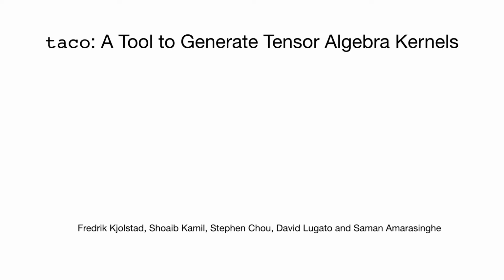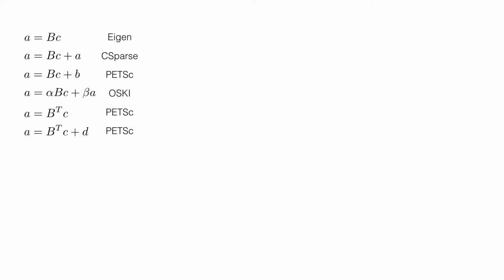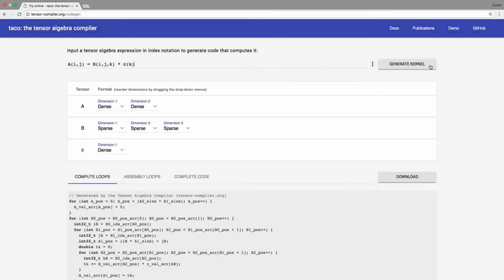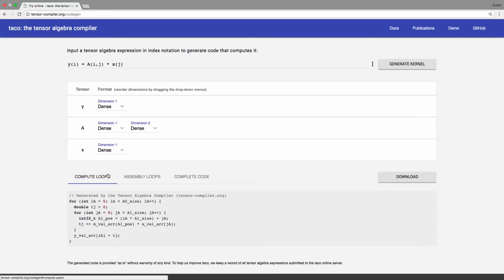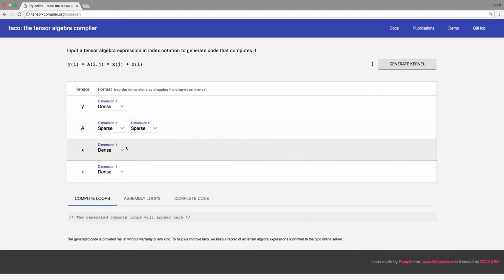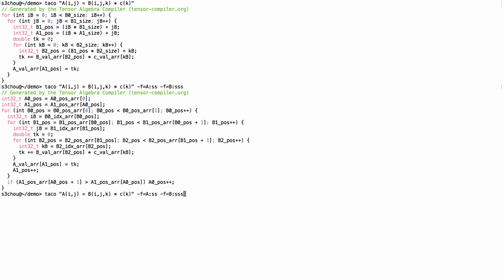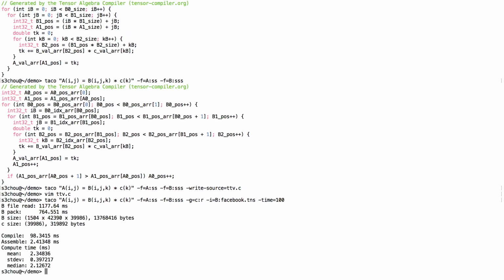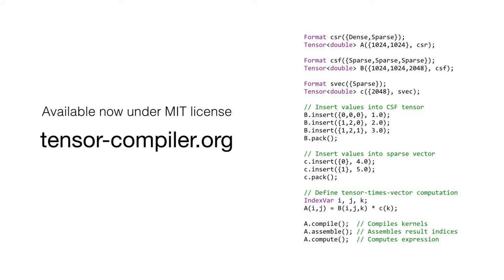taco: A Tool to Generate Tensor Algebra Kernels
The Tensor Algebra Compiler—or taco for short—is a tool that generates dense, sparse, and mixed kernels from linear and tensor algebra expressions expressed in tensor index notation. Its performance is competitive or exceeds that of many widely used linear and tensor algebra libraries like Eigen, Intel MKL, and the MATLAB Tensor Toolbox.